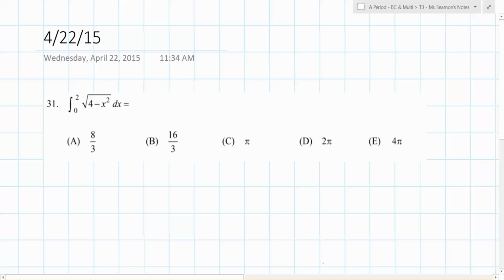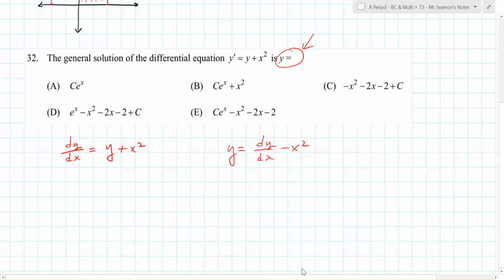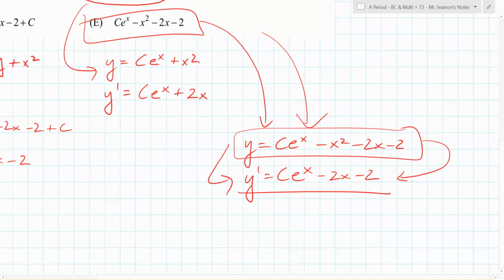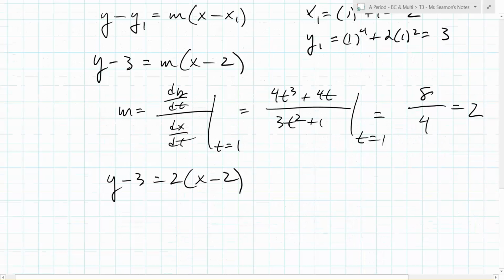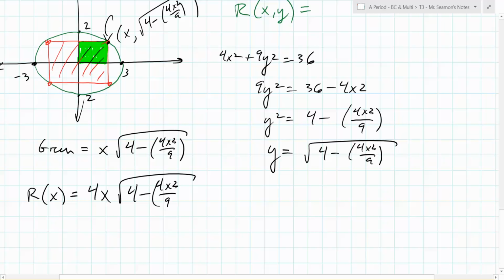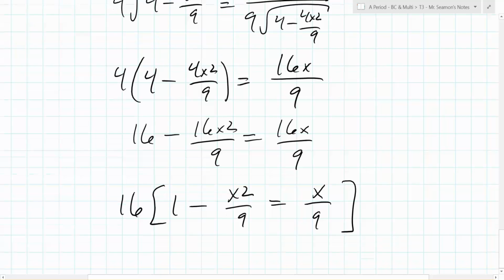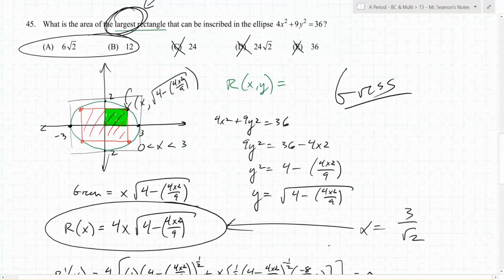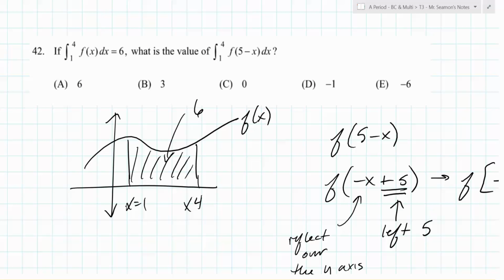A Period - BC & Multi - 4/22/15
We work through some of the more challenging problems from the 1988 AP Calculus BC multiple choice questions.